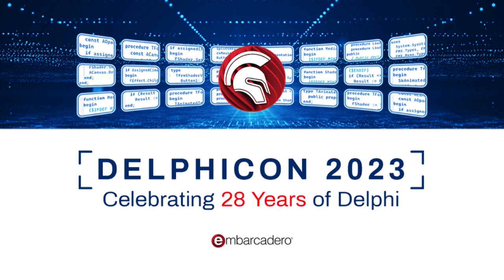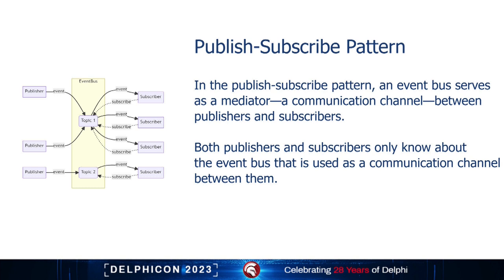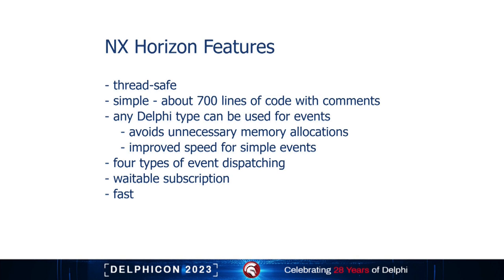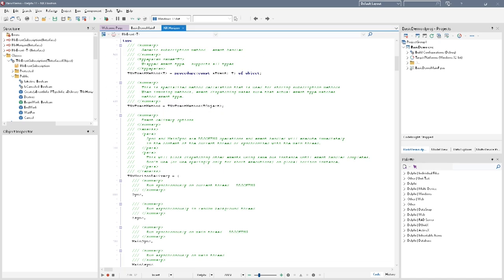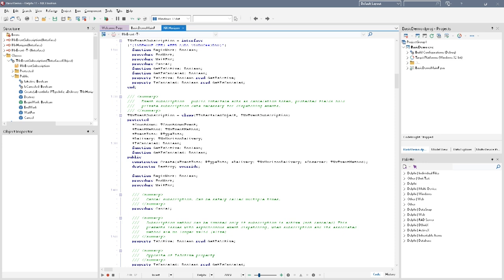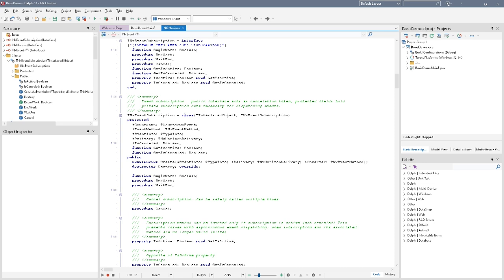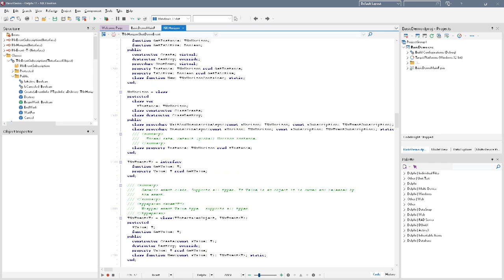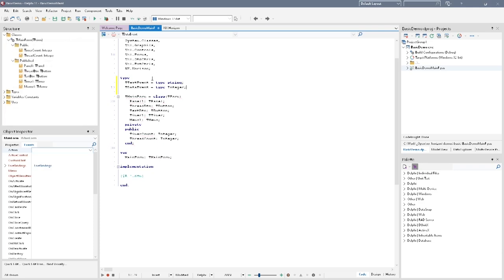NX Horizon: The Open Source Event Bus for Delphi - Dalija Prasnikar - Delphicon 2023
Learn how to use NX Horizon event bus and its advantages with Dalija Prasnikar